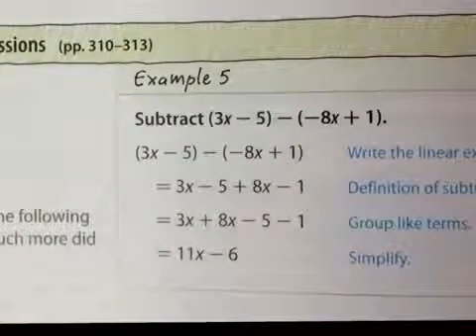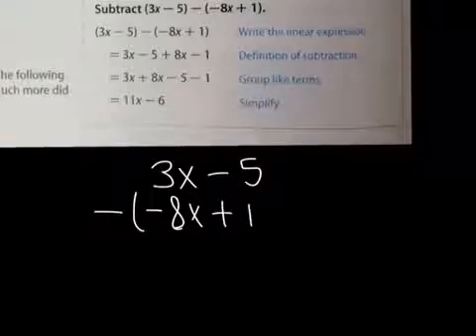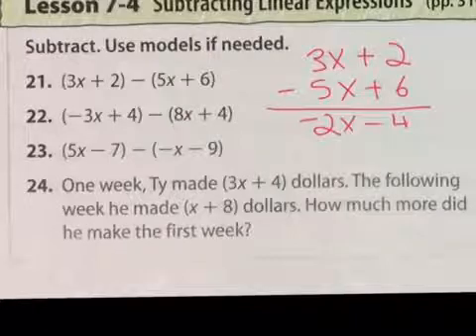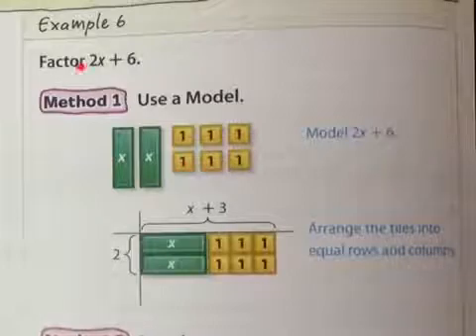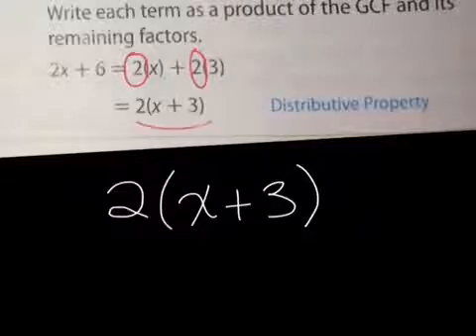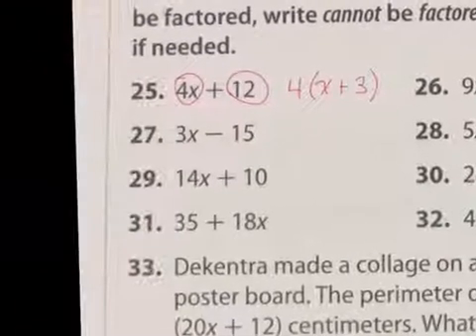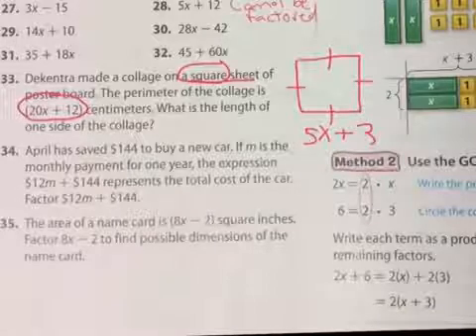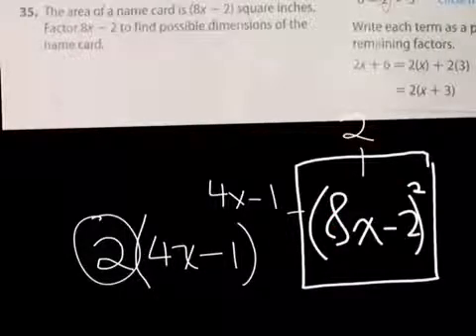Grade 7 accelerated: L. 7-4 & 7-5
Summary of lessons 7-4 and 7-5